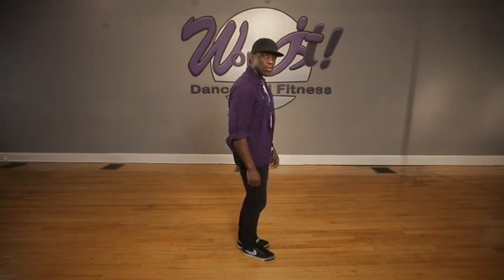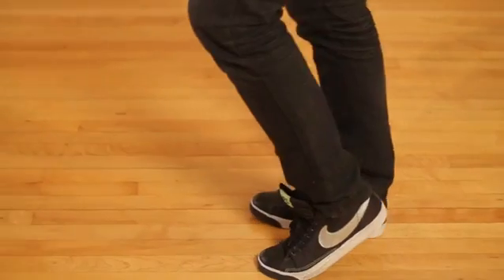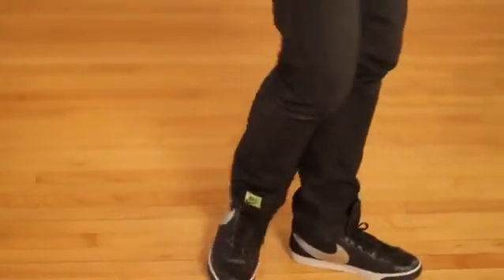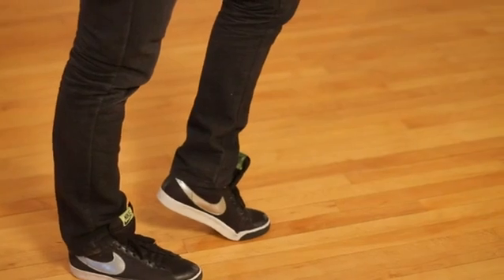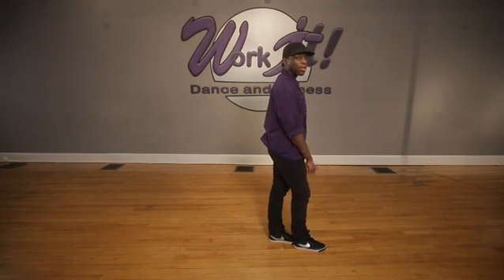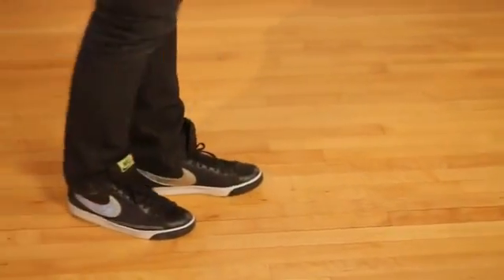Step-by-Step for How to Moonwalk in Dancing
Step-by-Step for How to Moonwalk in Dancing. Part of the series: Hip-Hop Dance. The Moonwalk is a very popular dance move made famous by Michael Jackson. Get step-by-step instructions for how to Moonwalk in dancing with help from a professional dancer in this free video clip.